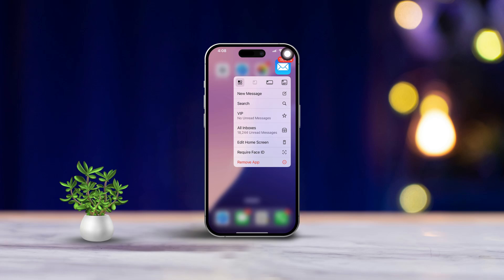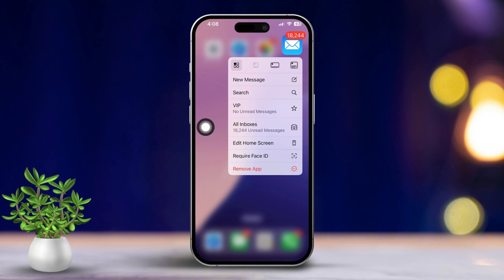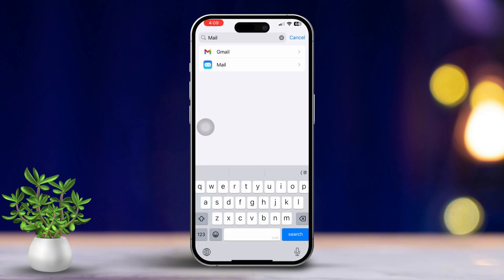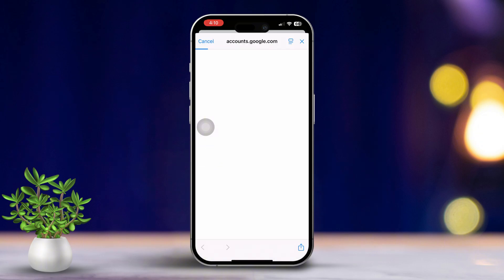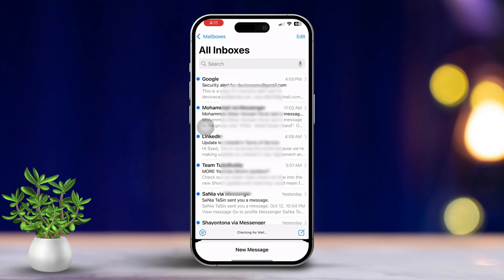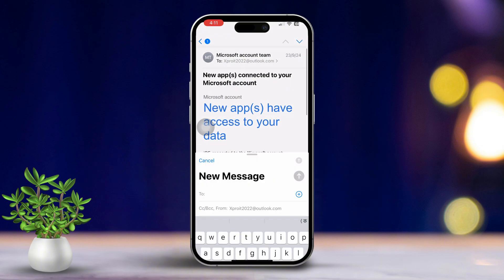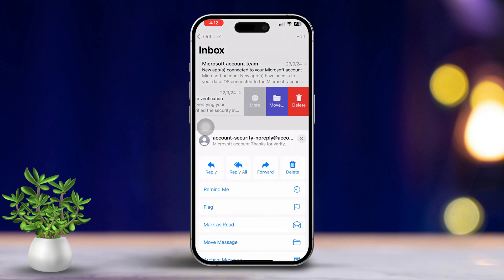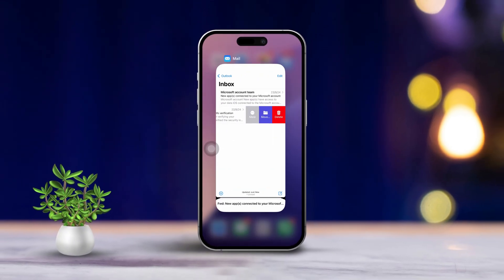How to Setup & Use Mail App on iPhone | How to Email using the iPhone Mail App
If you wanna mail someone with Apple Mail, knowing how to use the mail app on your iPhone with the best configurations will be really beneficial. By customizing the iPhone mail app, you can manage the mail accounts on your iOS and master the mail composing system!

The Mail App is very important in formal conversations and it allows for big file transfers alongside a formal email so knowing how to write email on the iPhone mail will be essential for you if you want to use it for work! I'll help you sort this out on your phone so follow me along!

00:01- Video Intro
00:16- Part 1: Setup Mail
00:45- Part 2: Navigate Mail
01:03- Part 3: Manage Email
01:19- Tutorial End